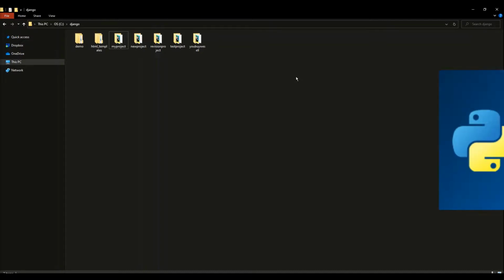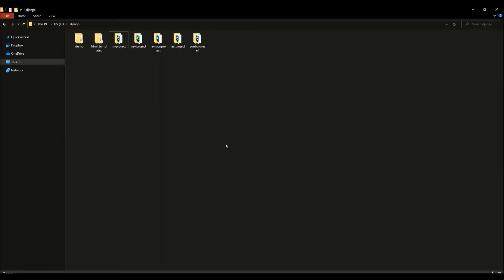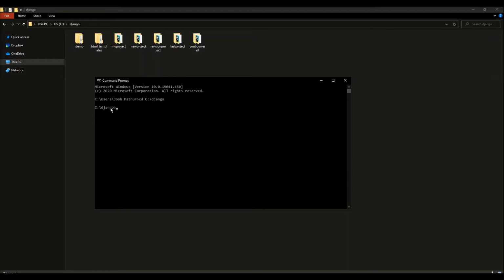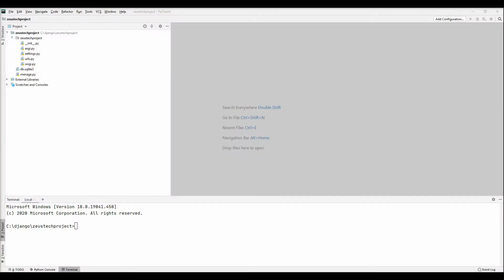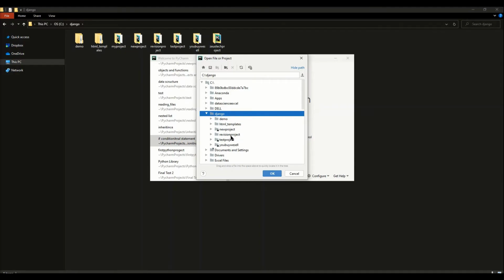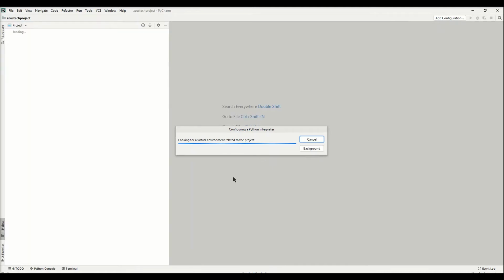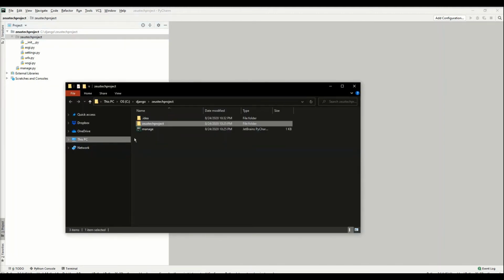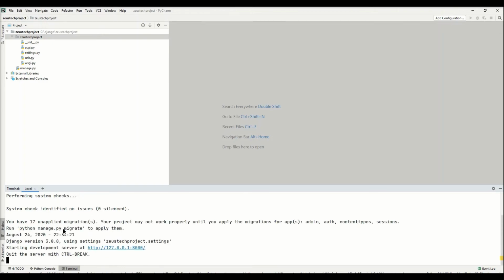How to make your first Django Site in Pycharm.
Hello Everyone!

Today in this video we learn how to make a Django project in Pycharm.

Check the discussion page on my channel to get updated on anything thats going on, I usually post schedule changes, if a video is going to come out late, etc.